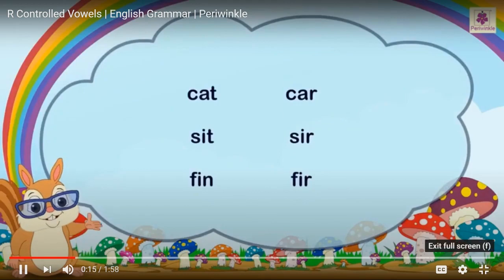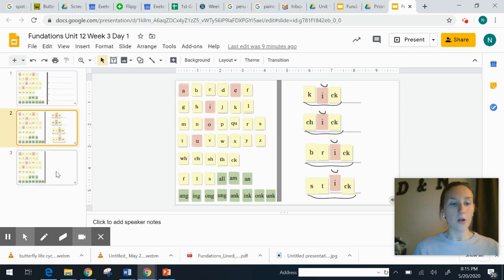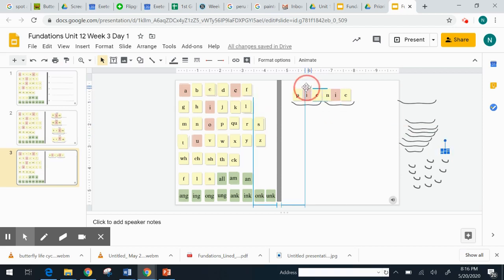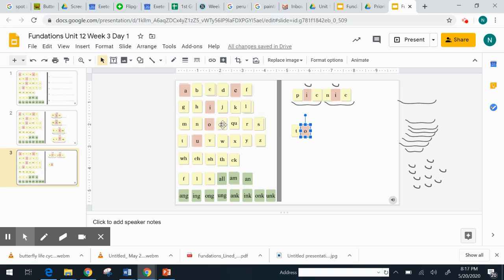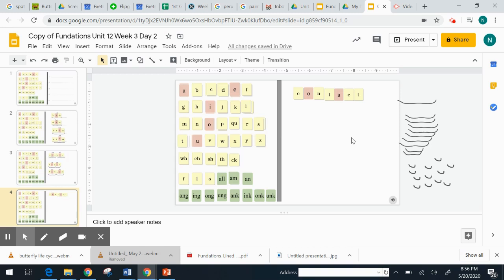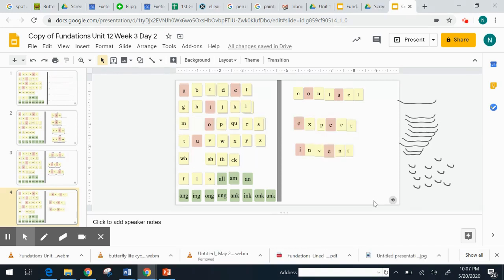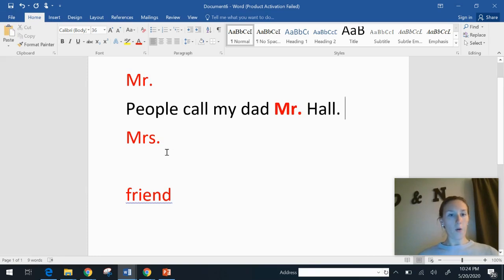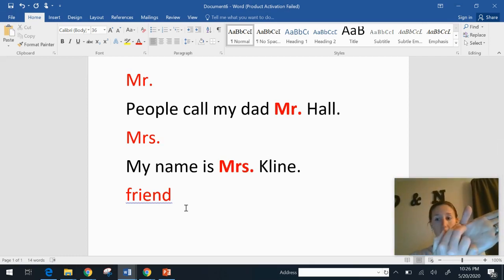Fundations Unit 12 Week 3 Lesson 2